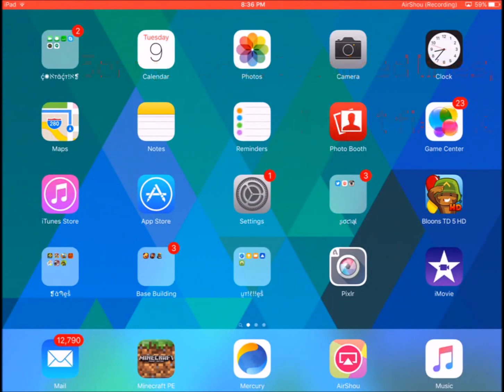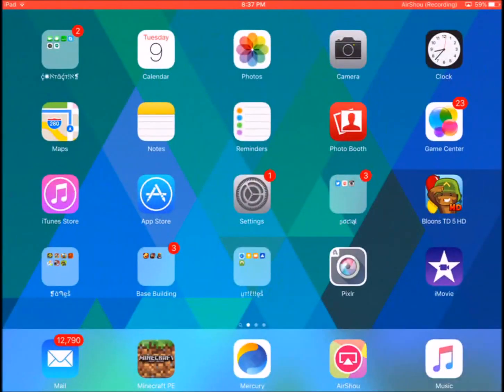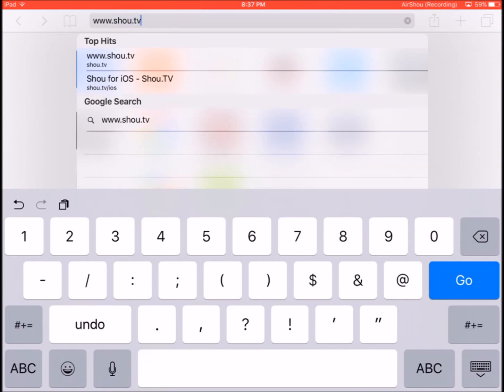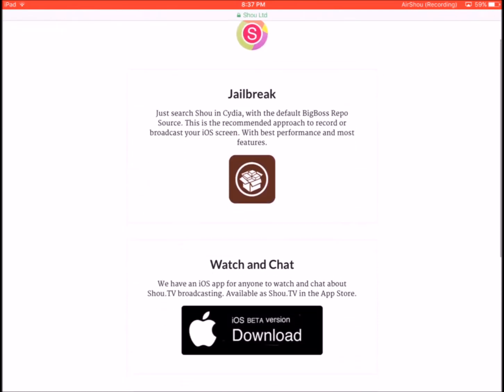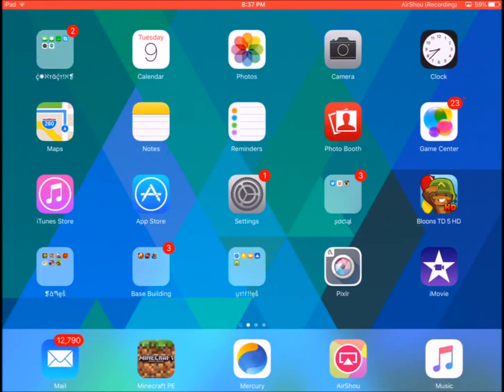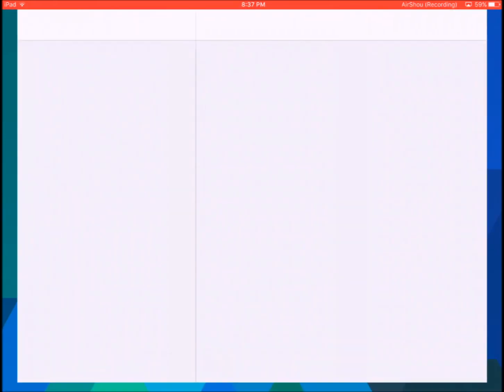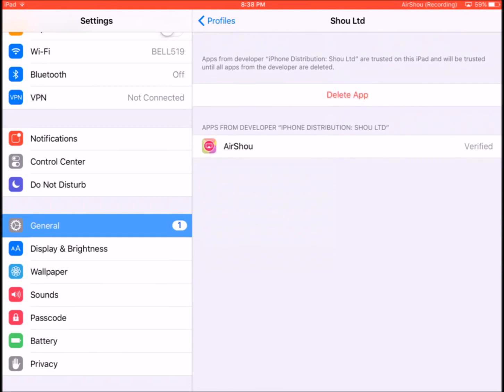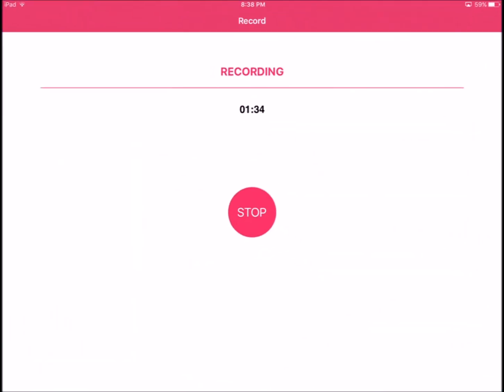How to Record Your Screen! iOS 9 AirShou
XBOX Gamertag: ConmanIsPro
Boom Beach Task Force: QG0PC0P

Servers
LBSG: play.lbsg.net
Instant Network: play.inpvp.net

Other Songs: